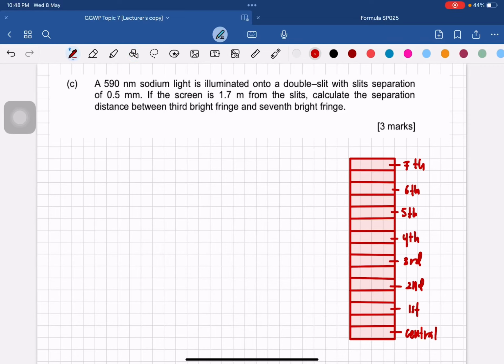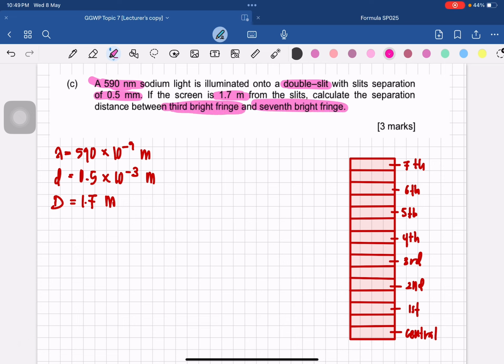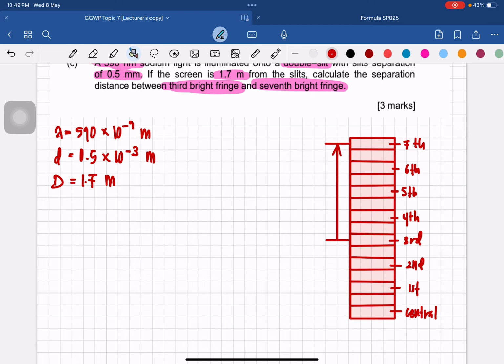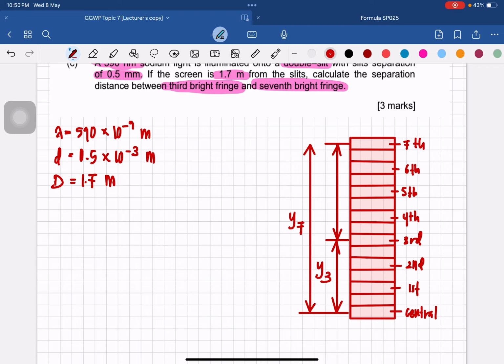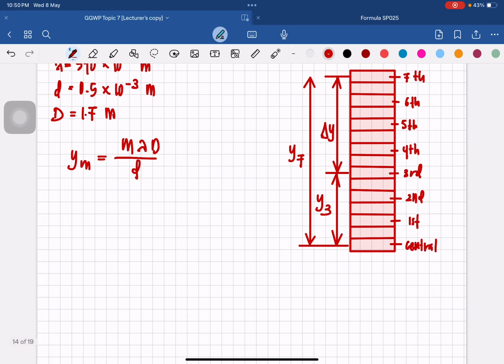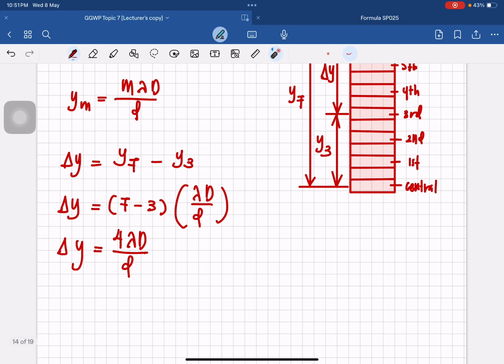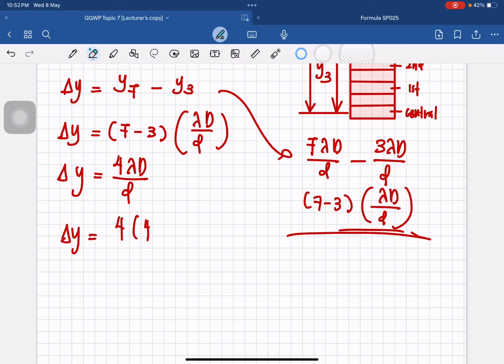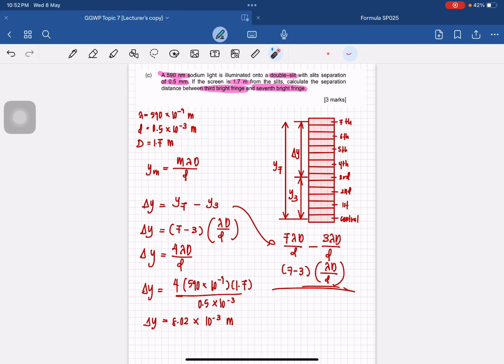GGWP Topic 7 - Q2(c)